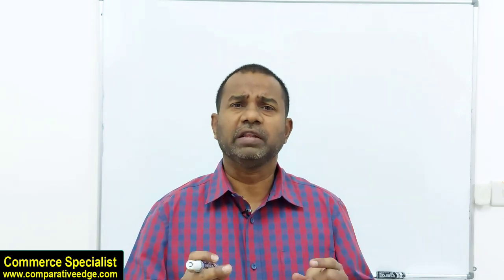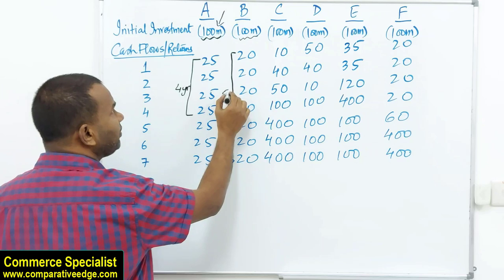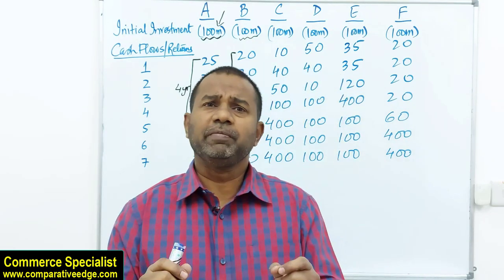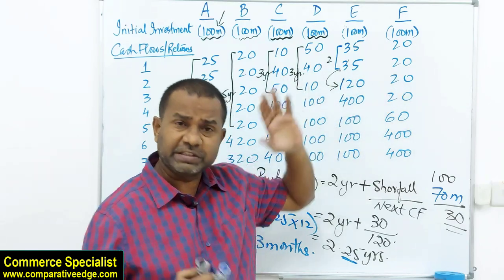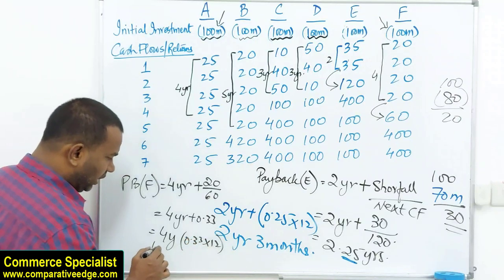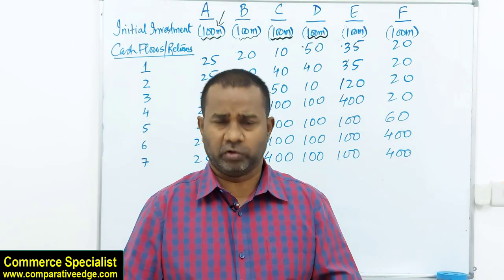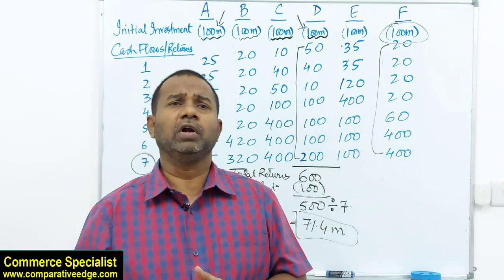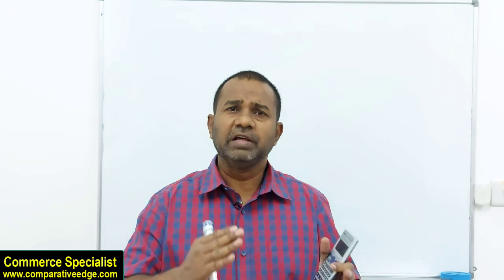INVESTMENT APPRAISAL | CAPITAL BUDGETING TOOLS | PAYBACK | NPV | ARR | IRR | COMMERCE SPECIALIST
This video from Commerce Specialist is on an important Financial Management topic which is Capital Budgeting also known as Investment Appraisal Techniques.
It explains how to make decisions whether to accept or reject new investments or projects and the relevant decision criterion. Various Investment Appraisal Tools has been discussed such as:
Payback Period
Accounting Rate of Return (ARR)

Numerical Examples, Formulas and detailed explanations has been done for Payback Period, Average Rate of Return, Net Present Value (NPV) and Internal Rate of Return (IRR).

Important Financial management concepts has been explained such as Time value of Money, how to calculate Simple Interest, Compound Interest, Present Value, Future Value.

This tutorial/lecture video is very relevant and useful for students of I. Com, B. Com, O Levels, A Levels, CA, ACCA, CMA, CIMA, CIA and CPA as it covers the learning outcomes of their syllabus.

About:
Commerce Specialist is a Certified Management Accountant (CMA) from USA, holds Certification in International Auditing from ACCA-UK, a Bachelors in Accounting, A teaching qualification of B.Ed., an MBA in Finance along with over 20 years’ experience of working in various MNCs in different sectors including Banking, NBFIs, Retail, Oil & Gas, Telecommunication, and top business schools, colleges and universities.